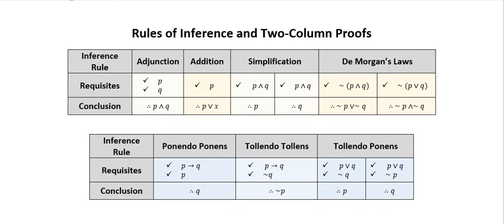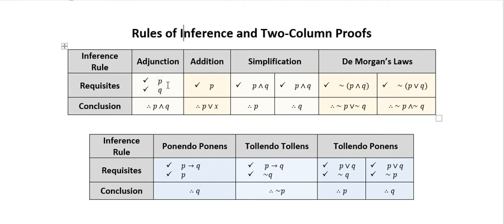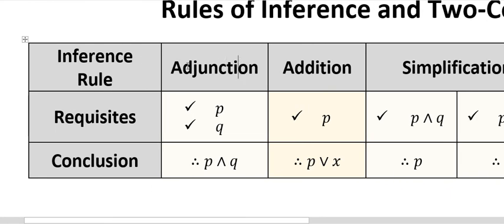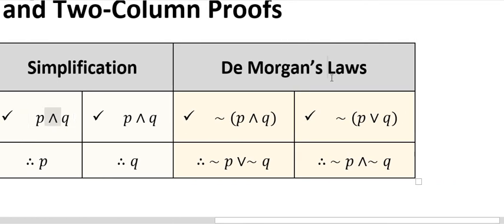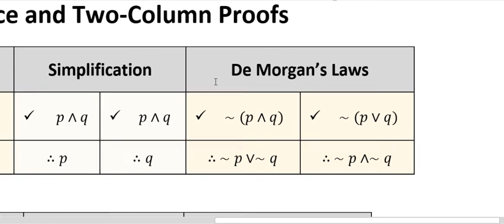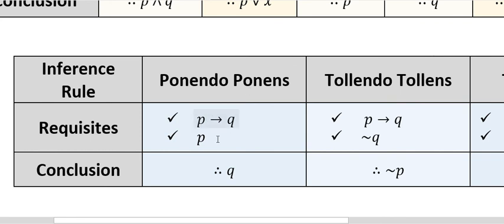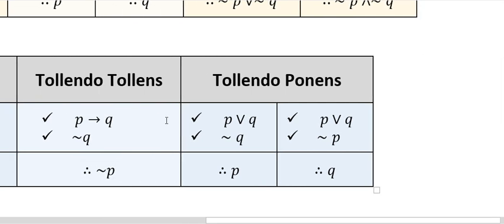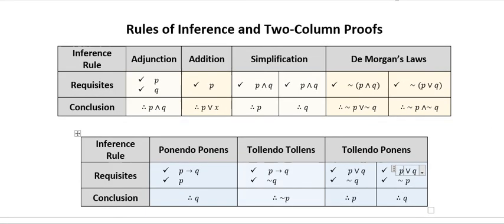Basic Rules of Inference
A Quick Review of the Rules of Inference and How to use them.